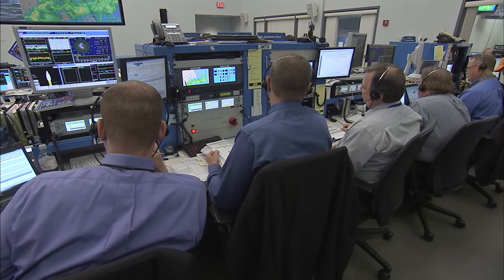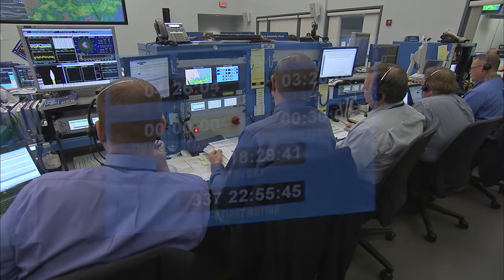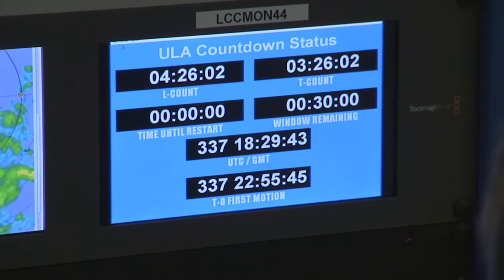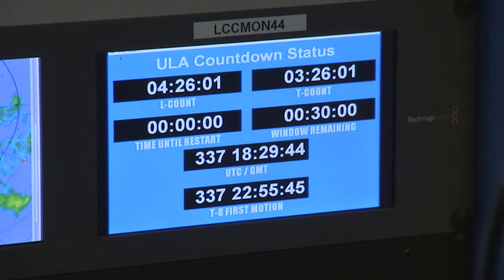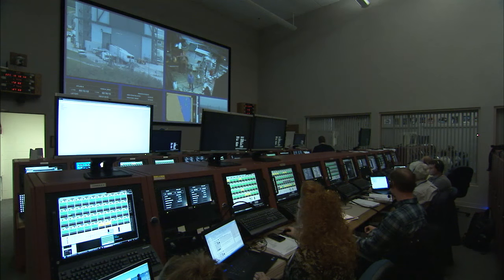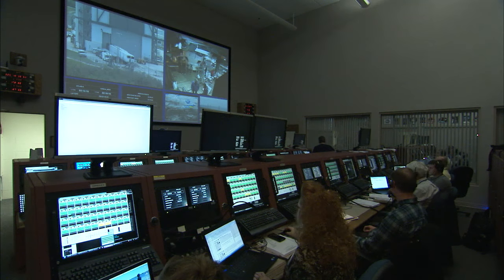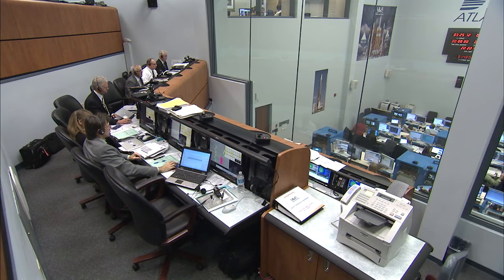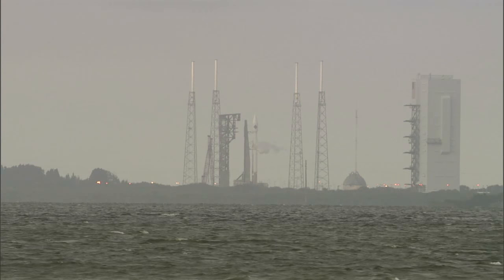Countdown: L-Minus vs. T-Minus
What is the difference between “L-minus” and “T-minus” times used during a launch countdown? Chief Engineer James Wood of NASA's Launch Services Program explains.